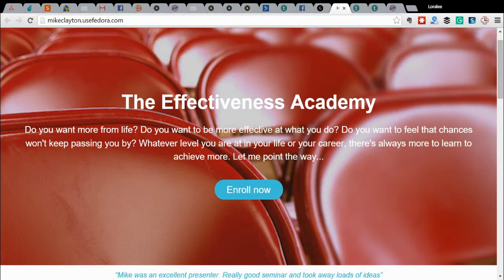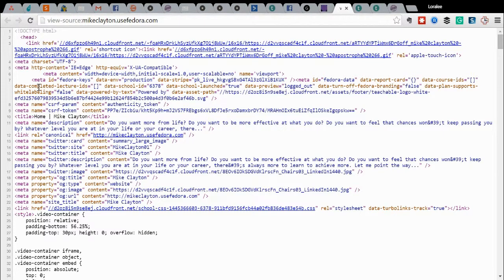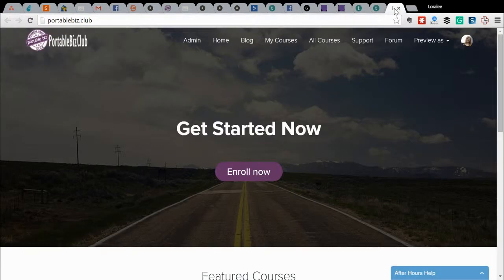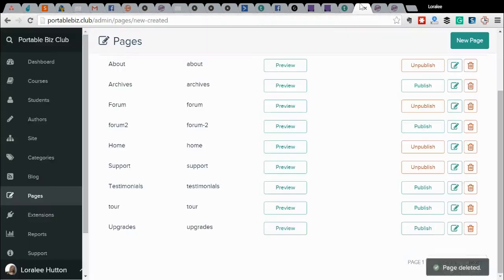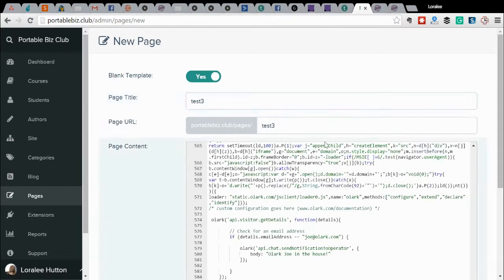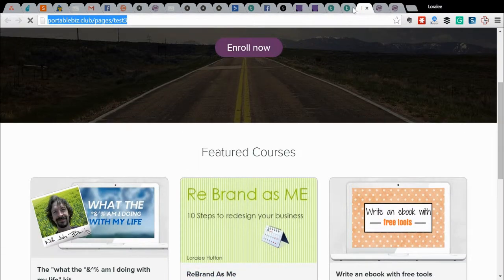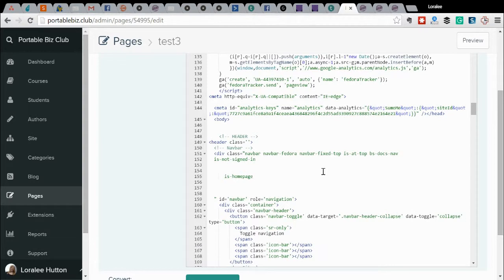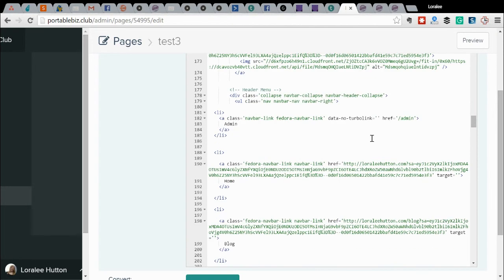Duplicate Home page in Teachable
A very rudimentary way to copy the html from your page to create a second similar (or exact same) page to direct logged in users to.